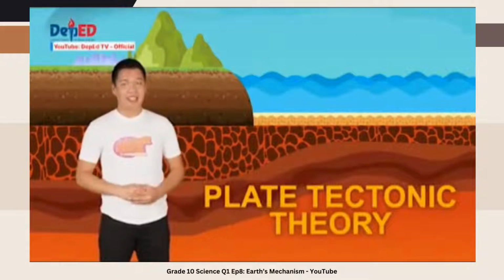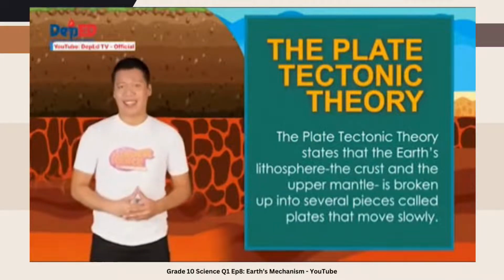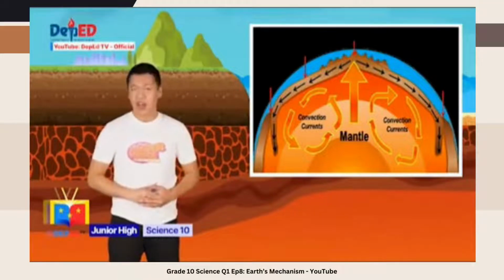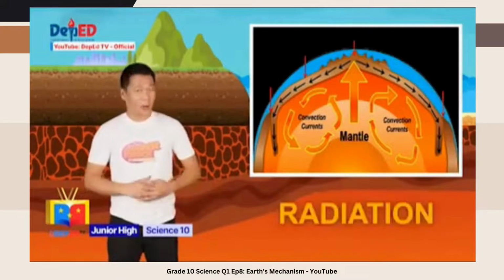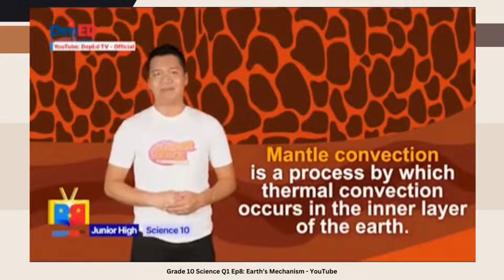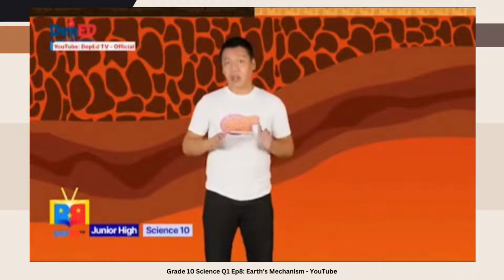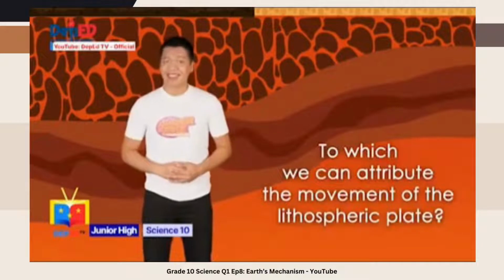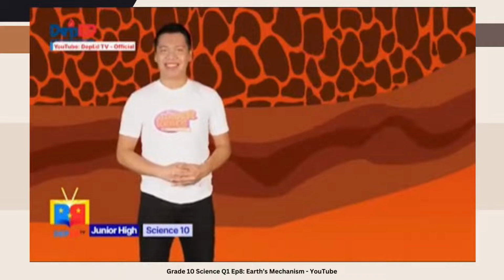QUARTER 1 EARTH'S MECHANISM FJ BOTOR